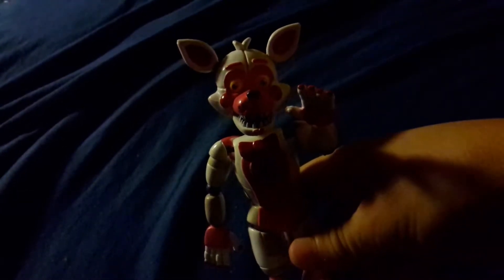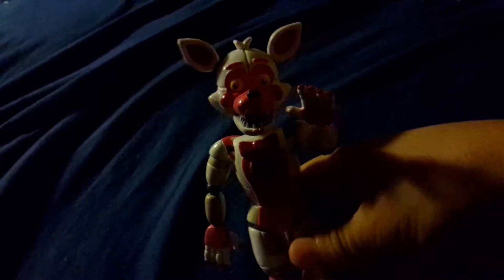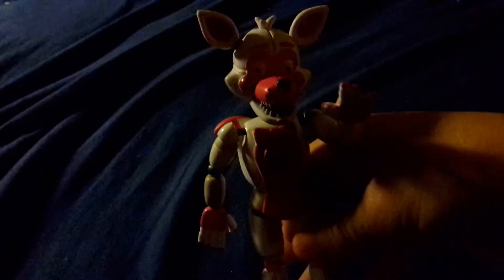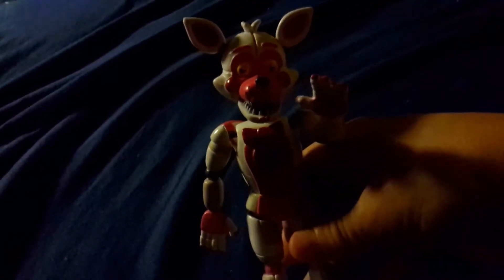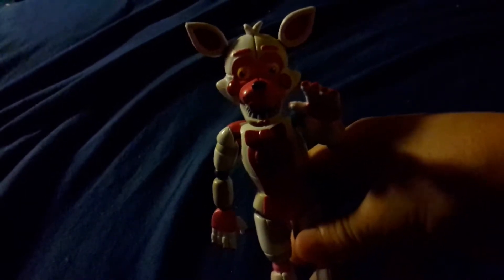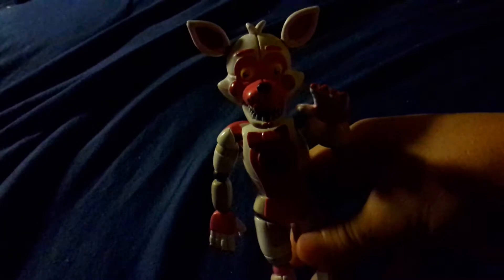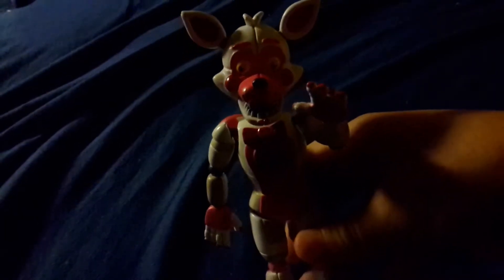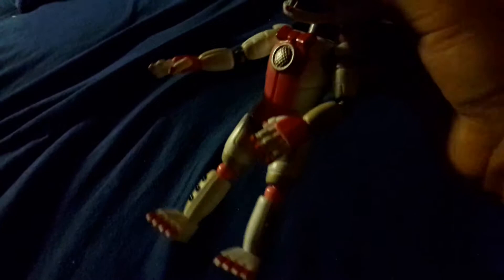Fnaf sister location funtime foxy action figure by funko!!!!!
You can buy this at Funko.com.